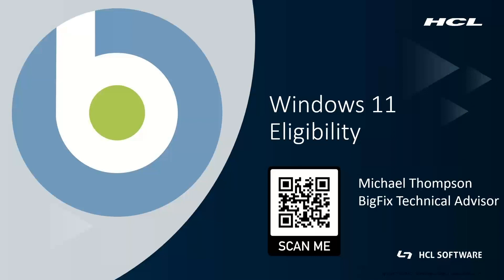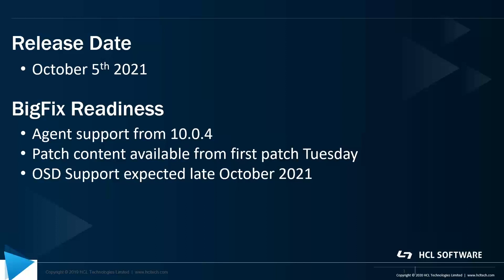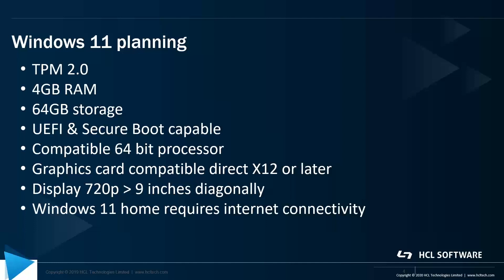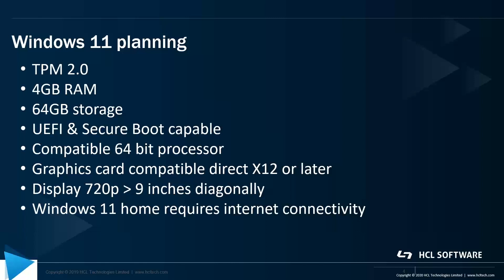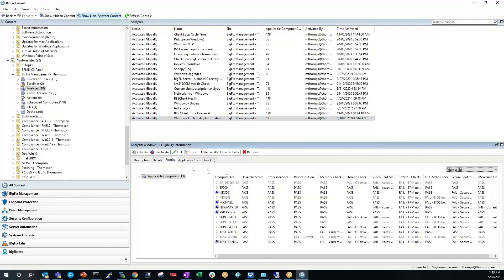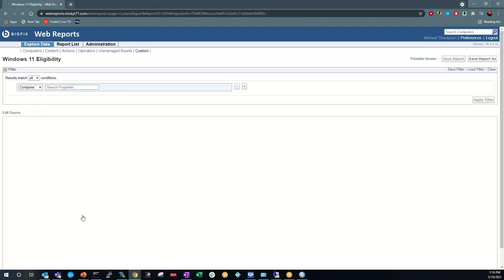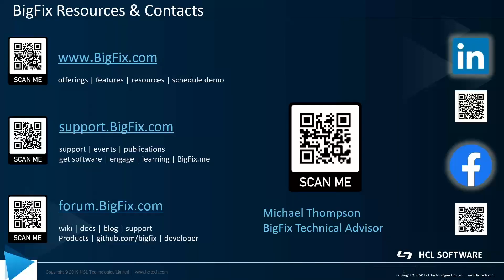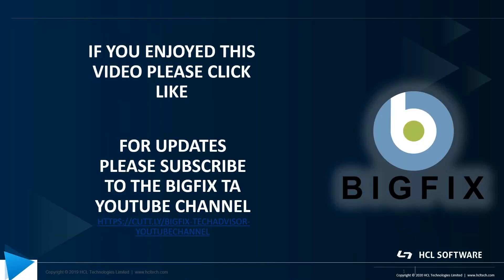BigFix - Windows11 Readiness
This video discusses the things to consider while upgrading to Windows11 and the content that will be available from BigFix.